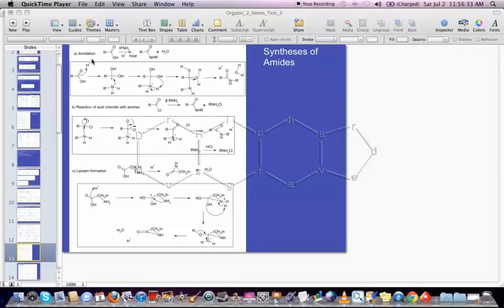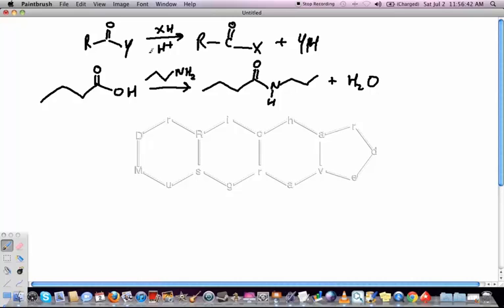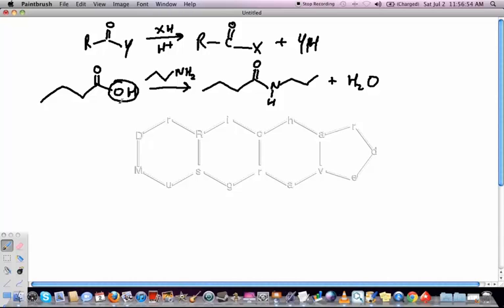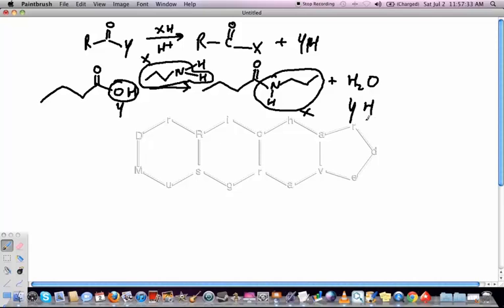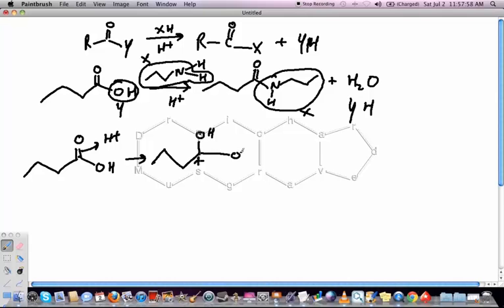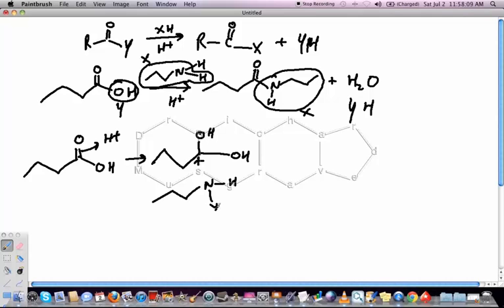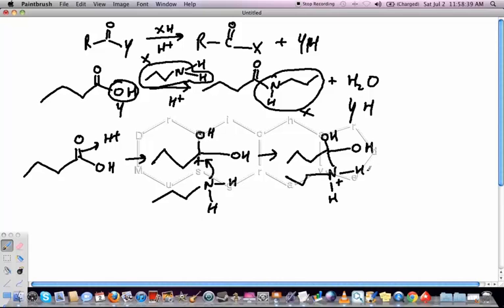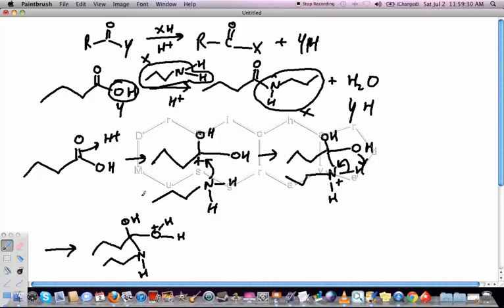Amidation of Carboxylic Acids